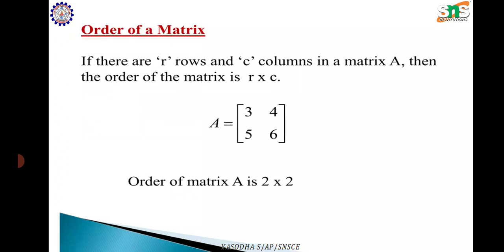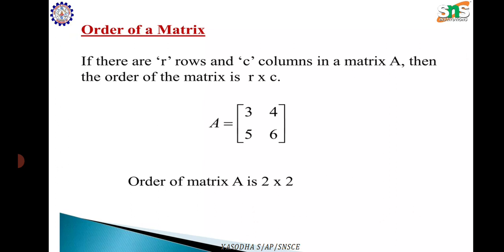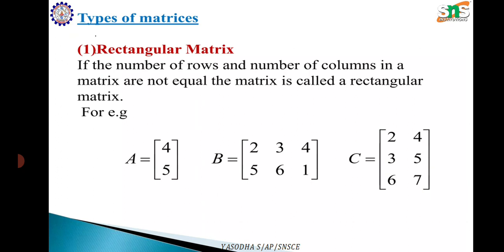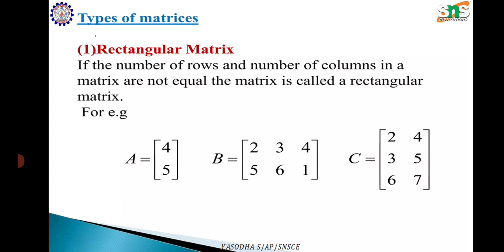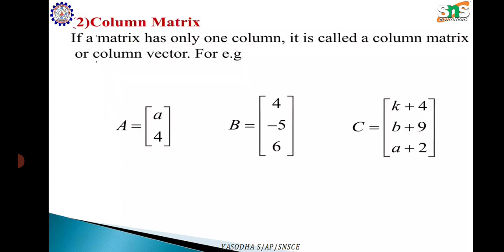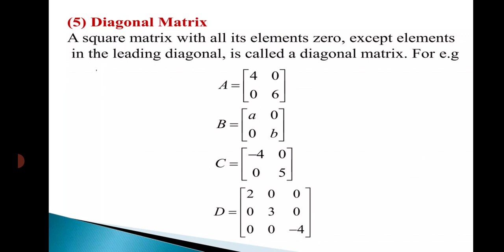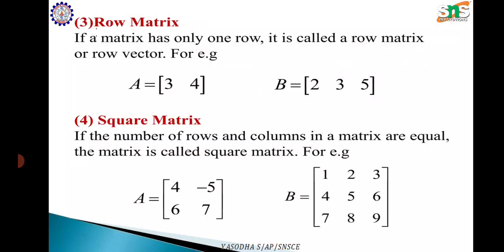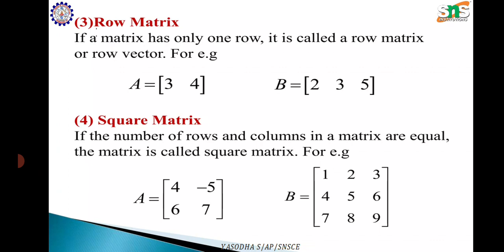Matrix Introduction | S Yasodha | SNS Institutions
This video offers a beginner-friendly introduction to matrices, a fundamental concept in mathematics and linear algebra. You’ll learn what a matrix is, how its elements are arranged, and how to determine its dimensions. We’ll also cover common types of matrices and explore basic operations such as addition, subtraction, and scalar multiplication. Beyond theory, we highlight real-world applications of matrices in areas like computer science, physics, and data analysis, demonstrating their importance across multiple fields. Whether you're a student preparing for exams or someone curious about the role of matrices in problem-solving, this video provides a clear and concise foundation.